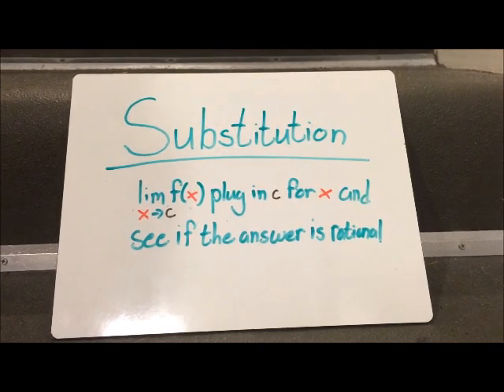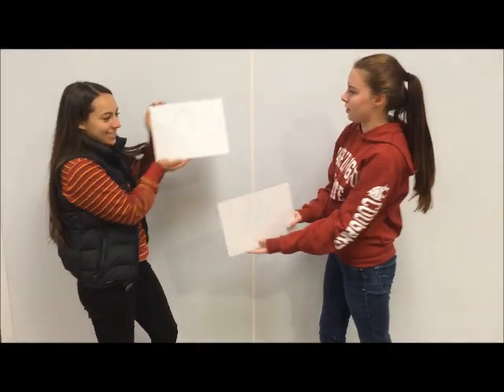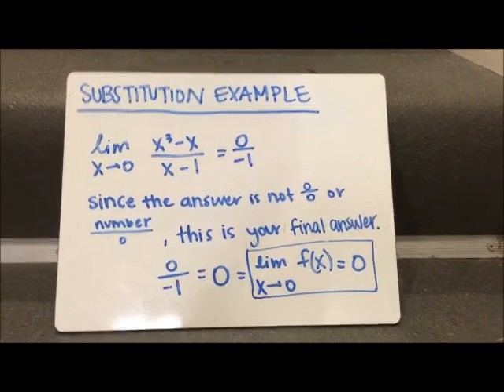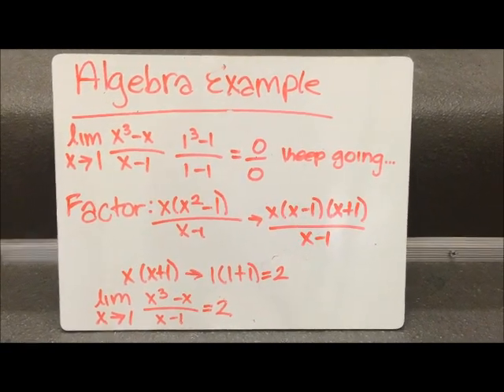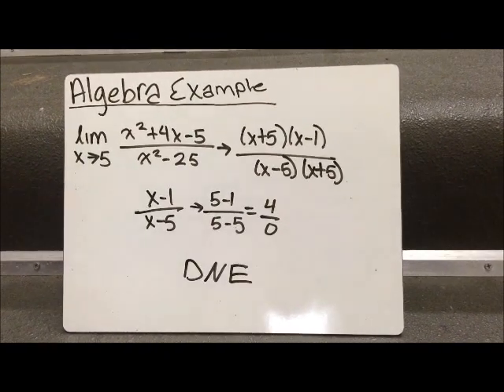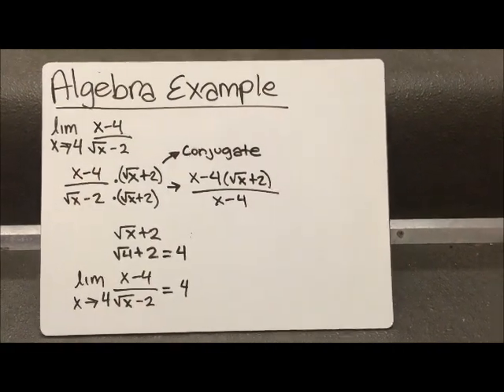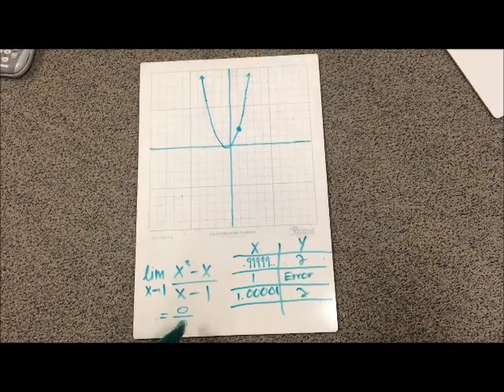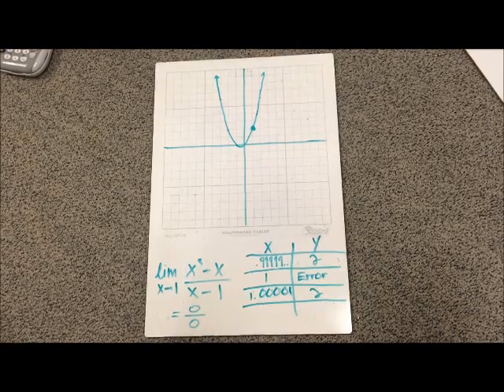Finding Limits Algebraically